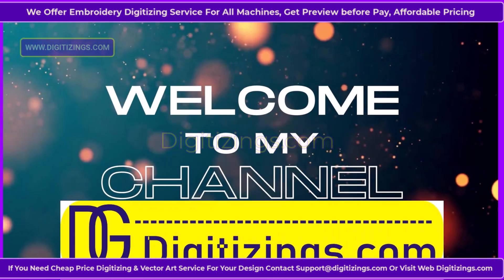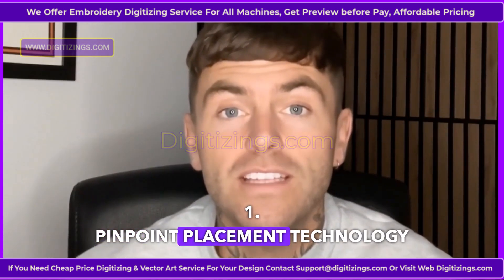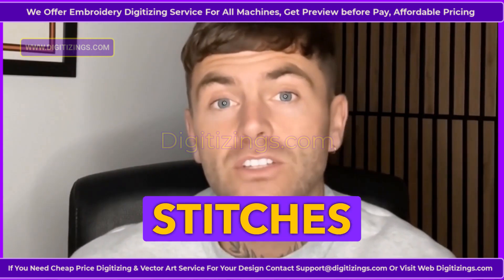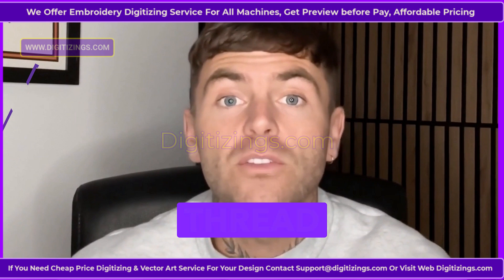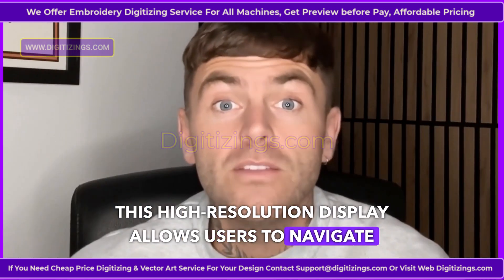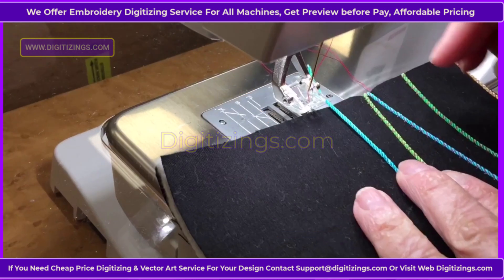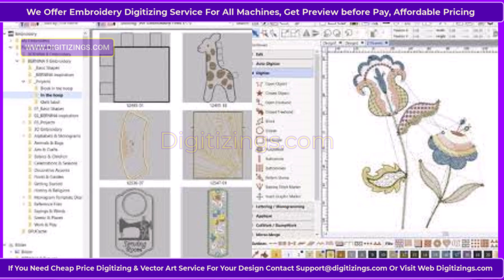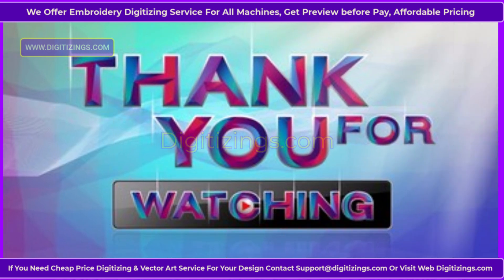Bernina 590 Embroidery Machine | Review , Features & Price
**Bernina 590 Embroidery Machine Overview**
The Bernina 590 is a versatile, high-performance sewing and embroidery machine, perfect for creative enthusiasts and professionals. Designed with precision and user-friendly features, it offers top-tier stitch quality and extensive customization options, making it ideal for intricate embroidery projects. The Bernina 590 combines Swiss engineering excellence with innovative technology to enhance your sewing and embroidery experience.

### Key Features of the Bernina 590

**Automatic Thread Cutter**
The Bernina 590 automatically cuts threads at the press of a button, saving time and enhancing convenience during embroidery projects.

**Multi-Function Knobs**
Quickly adjust stitch length, width, and other settings with the easily accessible multi-function knobs, offering precision control and customization.

**Color Touchscreen Interface**
Navigate settings, preview designs, and make edits using the intuitive color touchscreen, providing easy access to the machine’s features.

**Built-In Embroidery Designs**
The Bernina 590 comes preloaded with a wide selection of designs and fonts, allowing you to personalize and embellish projects with creativity.

**Adaptive Thread Tension**
This feature automatically adjusts thread tension for optimal stitch quality, ensuring even and beautiful embroidery results.

**Embroider with Precision**
With precise stitching and pinpoint placement, the Bernina 590 allows for seamless, professional-looking embroidery.

**Dual Feed System**
Ensures even fabric feeding for consistent stitch quality, making it suitable for a wide range of materials and projects.

### Pricing
The Bernina 590 embroidery machine typically ranges in price from $5,000 to $7,000, reflecting its premium features and advanced technology for high-quality embroidery and sewing.